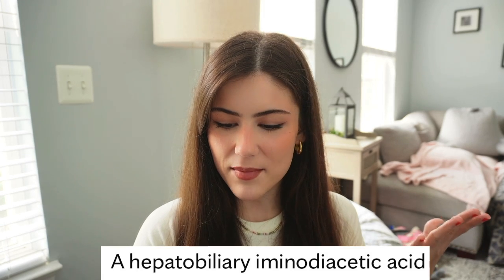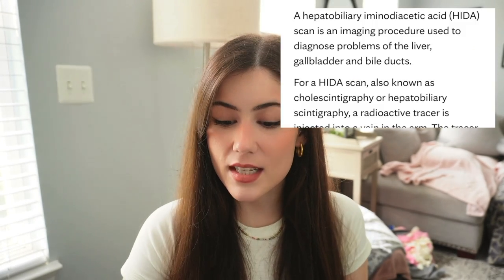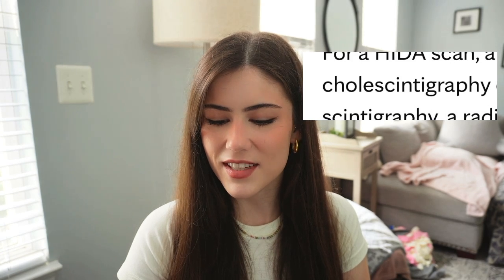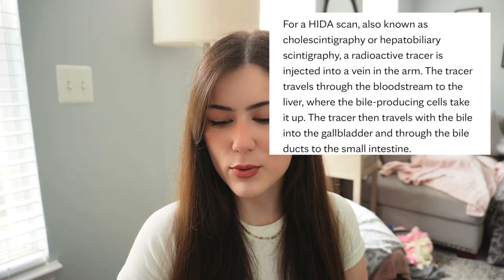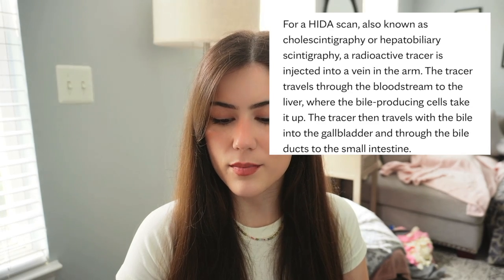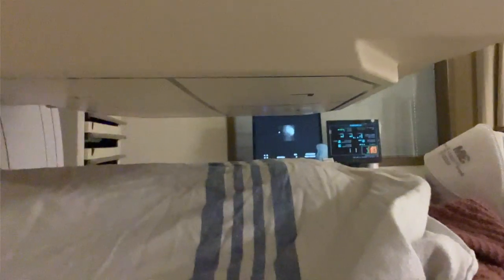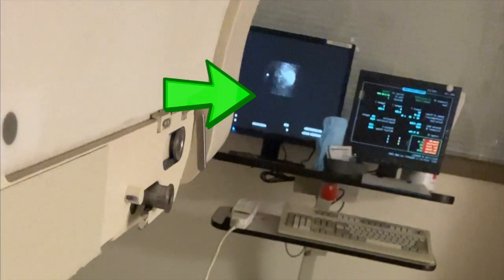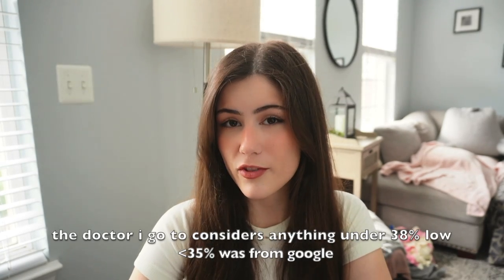My HIDA Scan Experience (i need my gallbladder taken out😪)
gallbladders are CANCELLED in 2024